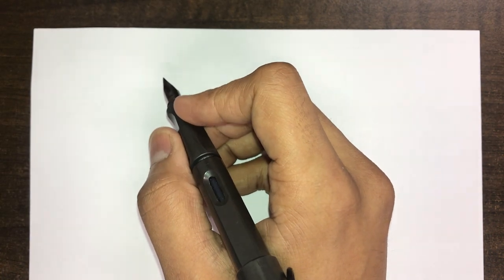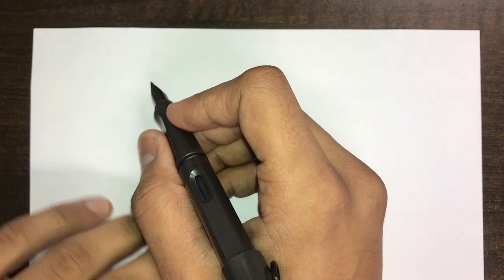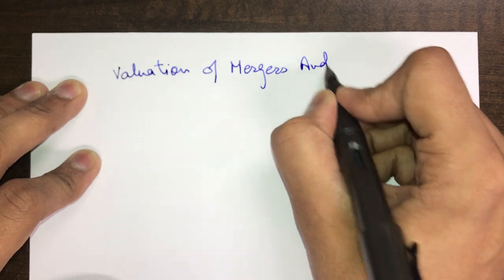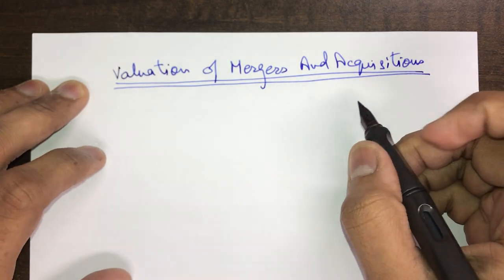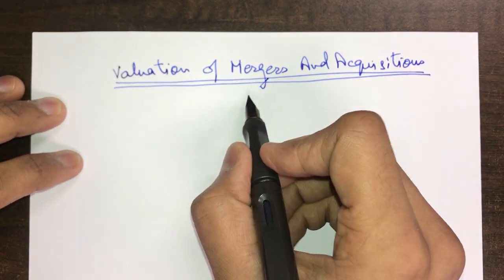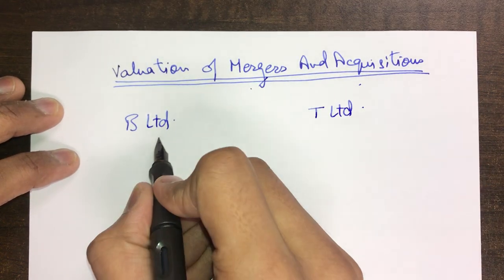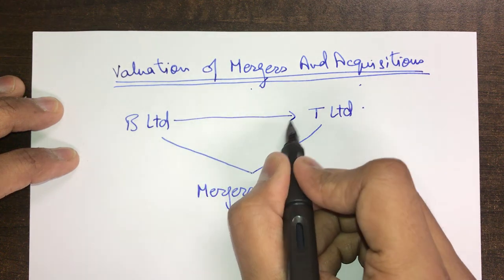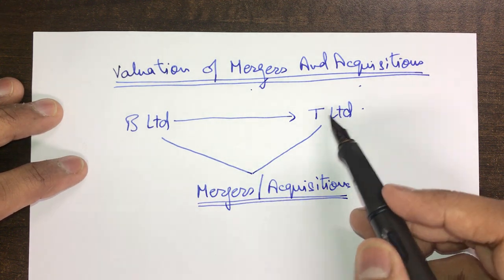CMA Final - Paper 20 | Valuations Of Mergers and Acquisition | CMA Final SPM & BVM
Valuations Of Mergers and Acquisition is one of the most important chapters of BVM and commands a weightage of about 10-15 Marks in the exams

Playlist useful for CMA Inter students:

CMA Intermediate -

CMA Final -

CMA Motivation & Career Related Guidance -

Amazon link to the books of CMA 2016 Syllabus - Paper 12B, 19 and 20

Audit (Paper 12B)

Cost And Management Audit (Paper 19)

BVM / SPM